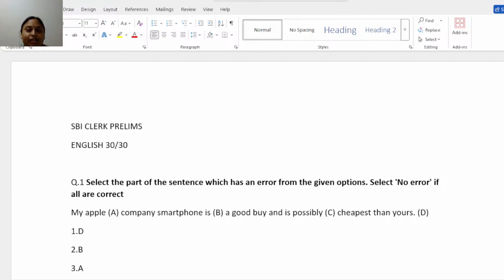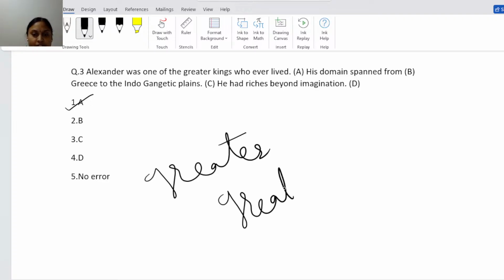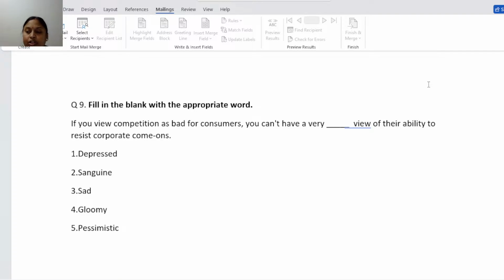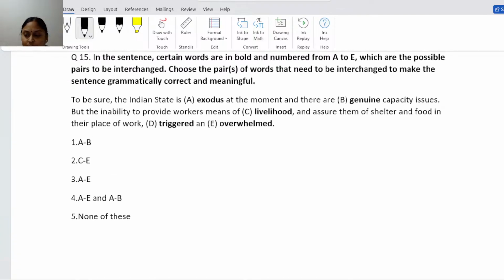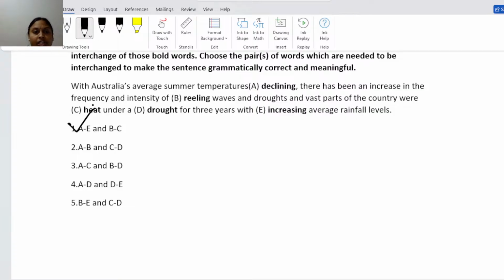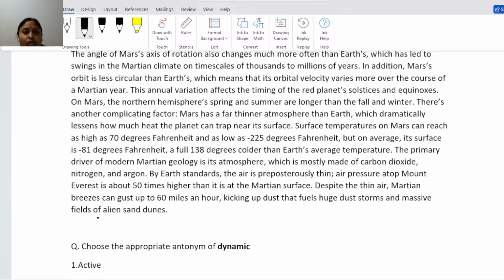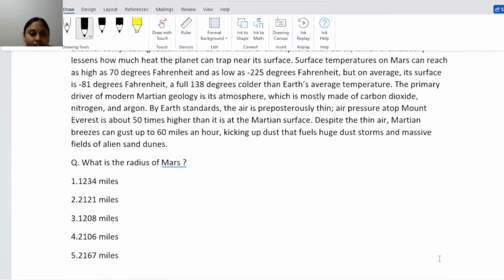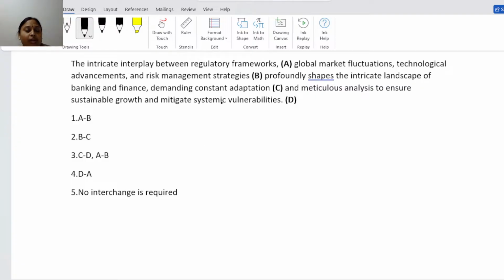IBPS/SBI CLERK ENGLISH MOCK 2